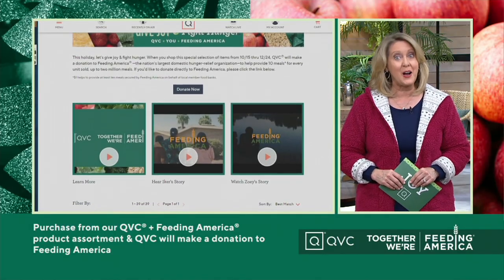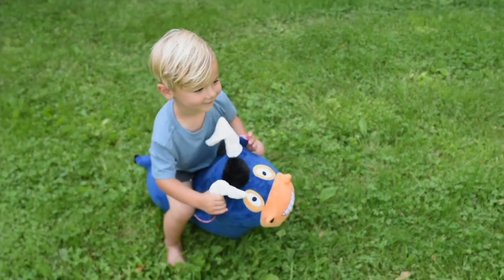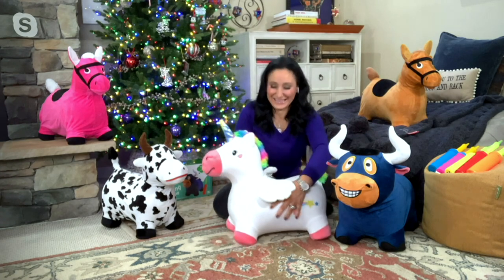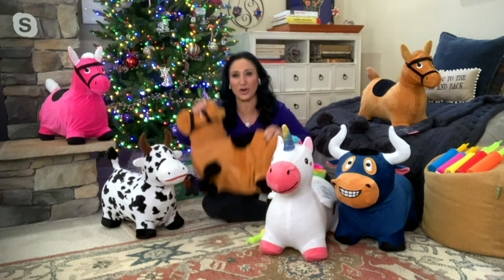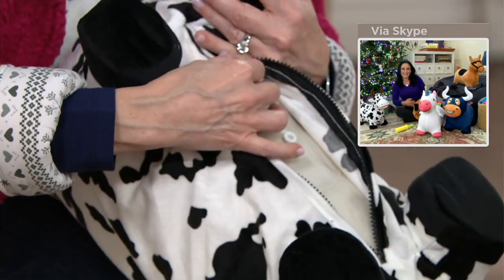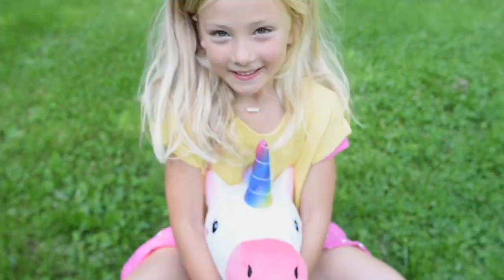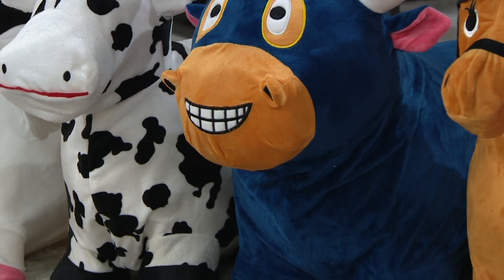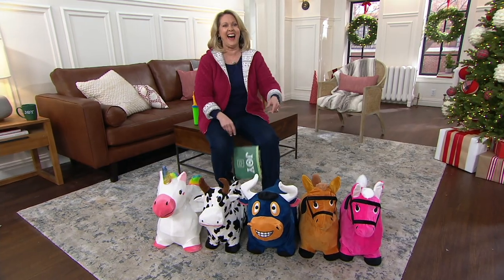iPlay iLearn Bouncy Pals w/ Plush Cover and Air Pump on QVC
iPlay iLearn Bouncy Pals w/ Plush Cover and Air Pump

Bounce, hop, and balance! Your child will love their inflatable bouncing buddy as they enjoy active play and develop coordination skills. From iPlay, iLearn.